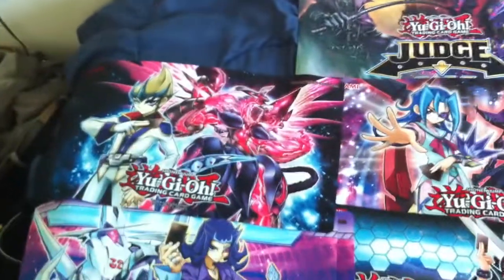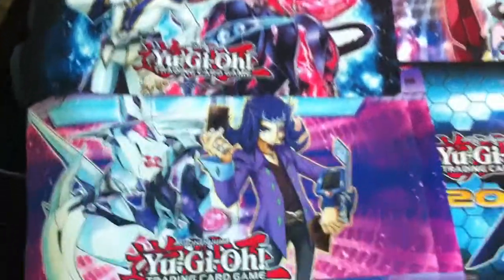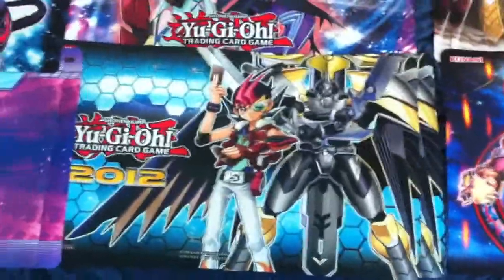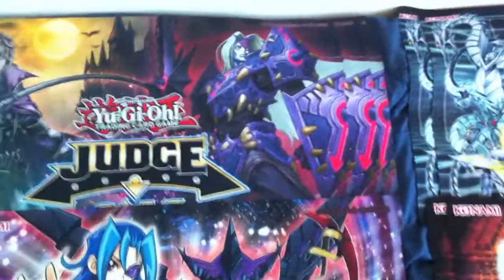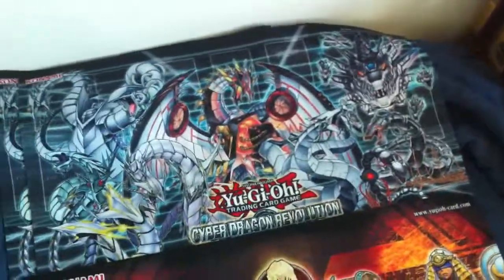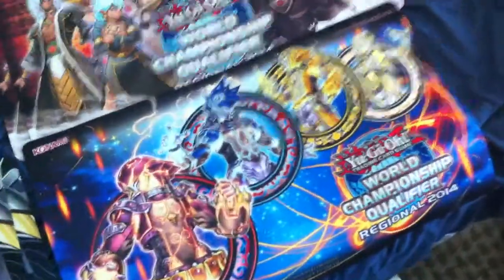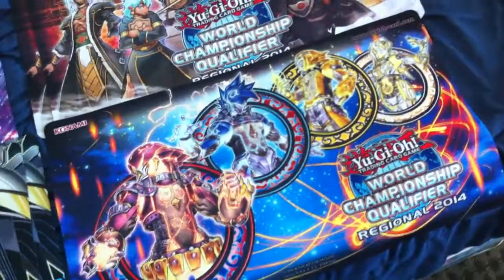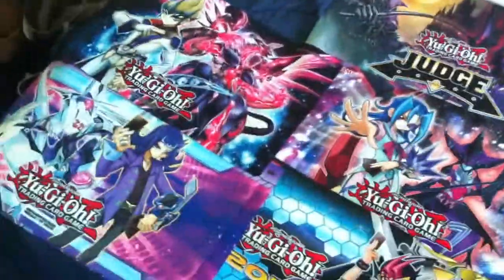Playmats Update [05/20/2014]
Equipment
- Deck Box Playmats Update [05/20/2014]

PM me offers with your trade binder. You send first.

WANTS:

Championship Pack Holos (CP)
Tournament Pack Holos (TP)
Turbo Pack Holos (TU)
Astral Pack Ultimates (AP)

MONSTER
IOC  Secretc 1st Choas Emperor Dragon - Envoy of the End
LOD  Ultra  1st Fiber jar
TU06  Super Unl Fishborg Blaster
STBL Ultimate 1st Glow-Up Bulb
MFC  Common 1st Magical Scientist
DB1  Super Unl Makyura The Destructor
TDGS Rare 1st Mind Master
LODT Rare  1st Substitoad
RP02 Secret Unl Victory Dragon
LOD  Secret 1st Yata-Garasu
DT01  Ultra  DT Brionac, Dragon of the Ice Barrier
DT04  Ultra  DT Trishula, Dragon of the Ice Barrier

MAGIC
TLM  Ultimate 1st Brain Control
SDY  Super 1st Card Destruction
LON  Ultra  1st Card of Safe Return
MRD  Ultra  1st Change of Heart
PSV  Common 1st Cold Wave
MRL  Super 1st Confiscation
MRL  Ultra  1st Delinquent Duo
POTD Ultimate 1st Future Fusion
SOVR Super 1st Gateway of the Six
MRL  Super 1st Giant Trunade
MRD  Super 1st Heavy Storm
SDY  Common 1st Last Will
MFC  Common 1st Mass Driver
CP01 Super Unl Metamorphosis
LOB  Ultra 1st Monster Reborn
EEN  Ultimate 1st Pot of Avarice
DPKB Ultimate 1st Pot of Greed
PSV  Ultra  1st Premature Burial
LOB  Super 1st Raigeki
LTGY Secret 1st Spellbook of Judgment
MRL  Ultra  1st The Forceful Sentry

TRAP
PSV  Secret 1st Imperial Order
LOD  Ultra  1st Last Turn
CP04 Super Unl Ultimate Offering